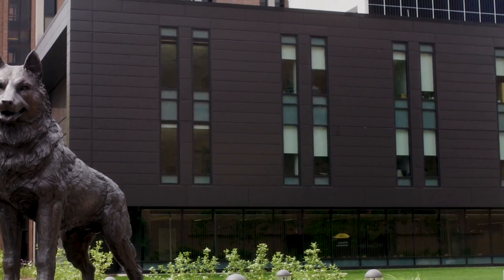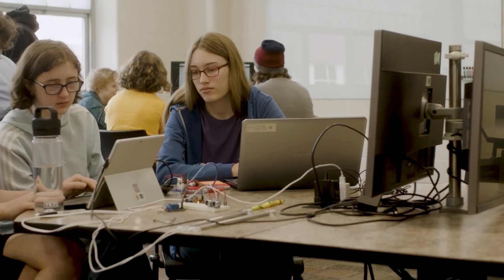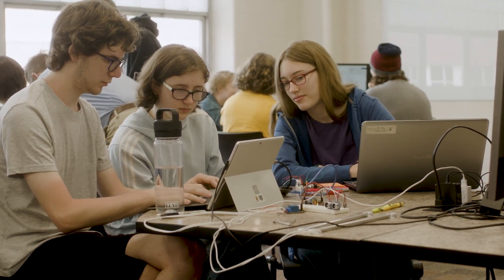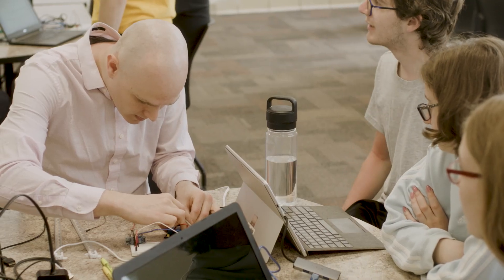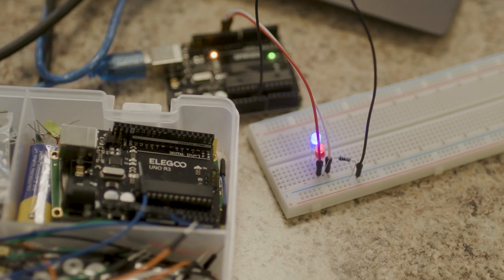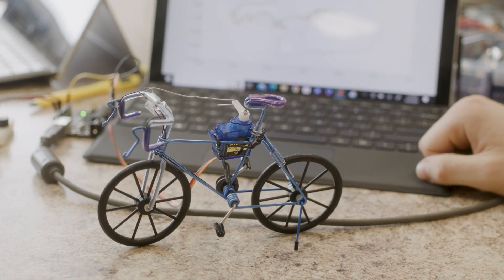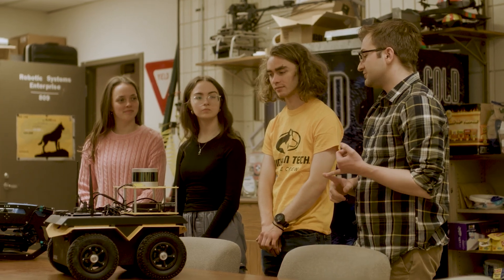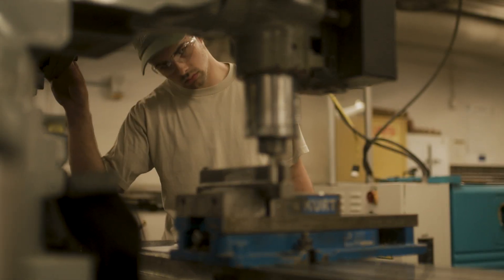Innovative Learning Experiences to help Students Becoming Engineers - Michigan Technological Uni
As students begin their journey to become engineers, Michigan Tech believes it's their job to actively fire their students’ imaginations. They use cutting-edge learning experiences, state-of-the-art instructional technology, and the development and deployment of new, promising approaches to instruction. Theirs is a mix of such strategies, including Meeting Students Where They're At. Flipped classrooms. Community/Peer Learning. Explore before Explain. Embracing Failure as Learning. And More. The result? A rich learning environment that fosters creativity. One with the freedom to explore. One that values lifelong learning. An exciting, memorable, introduction to the tools and mindsets of engineering.